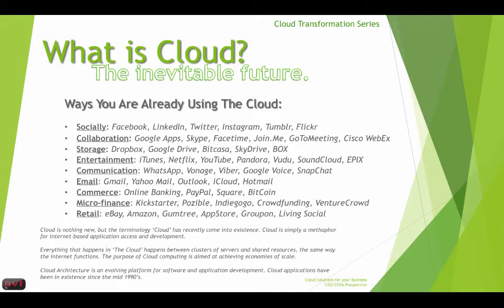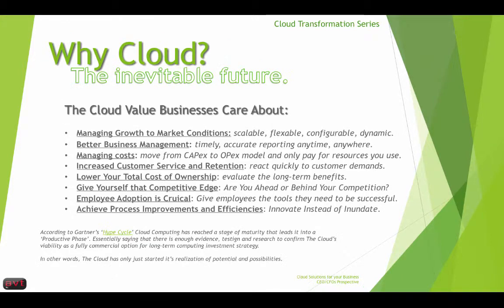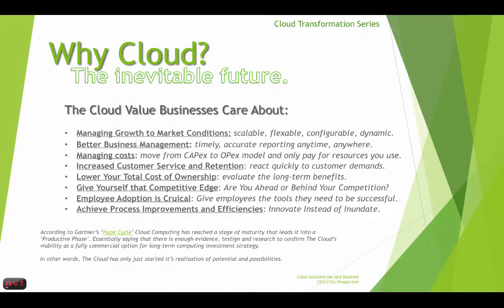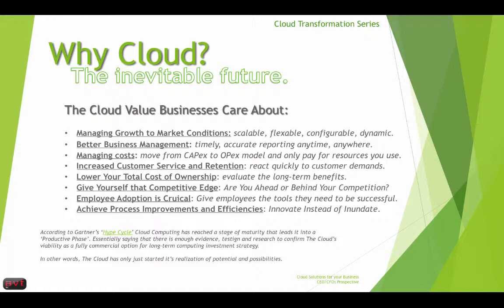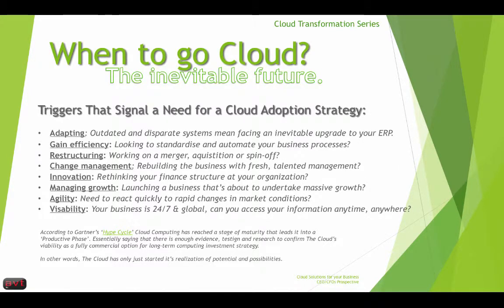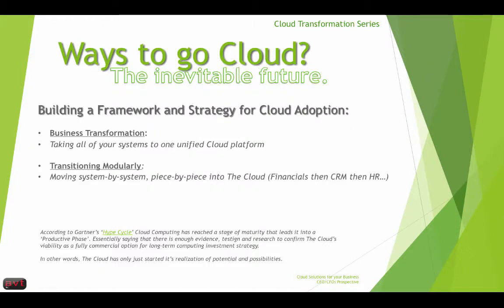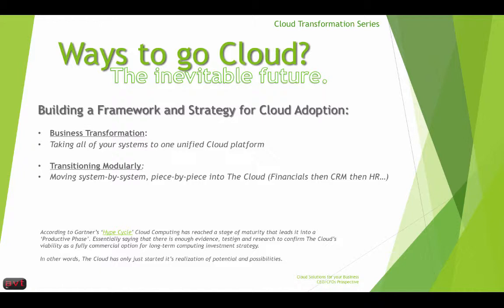Cloud Transformation Series - AVT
Table of Contents:

00:00 - Cloud Solutions for your Business CEO/CFOs Prospective
00:53 - What is Cloud? The inevitable future.
02:23 - Why Cloud?
04:18 - When to Go Cloud?
04:51 - Ways to Go Cloud? Cloud Strategy.
05:48 - Cloud Transformation Checklist.
06:23 - Questions?